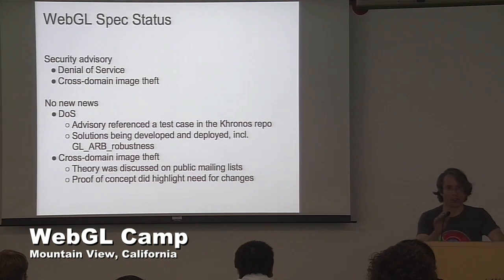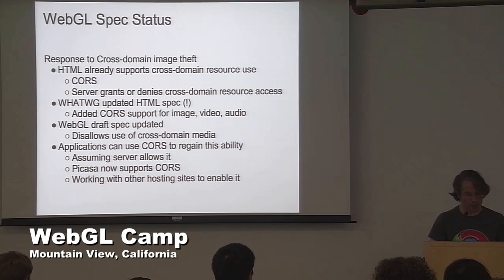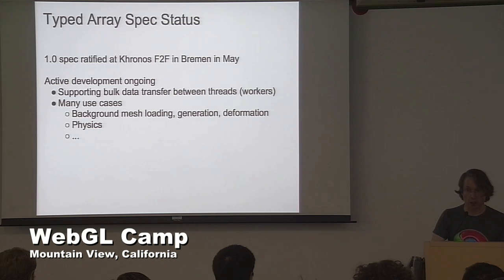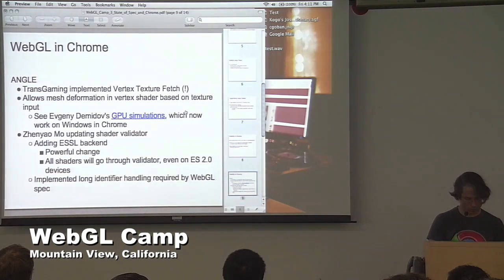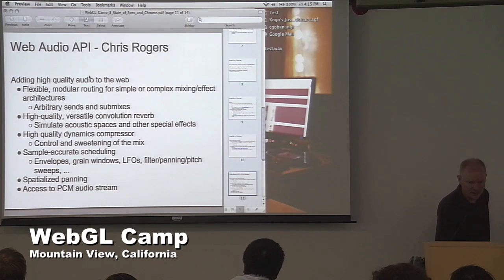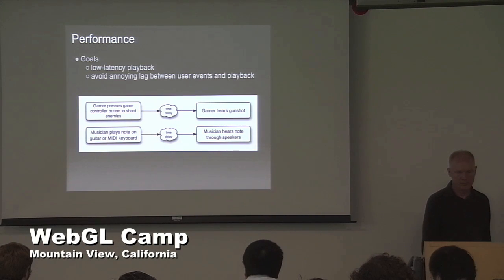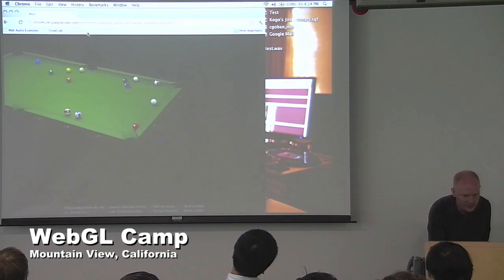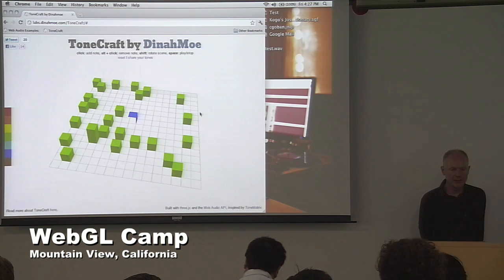WebGL Camp 3 - Ken Russell and Chris Rogers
Ken Russell and Chris Rogers from Google